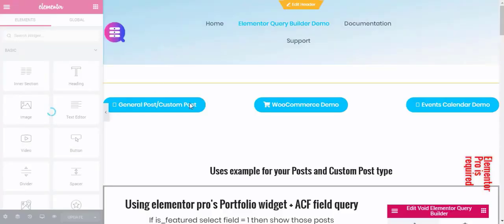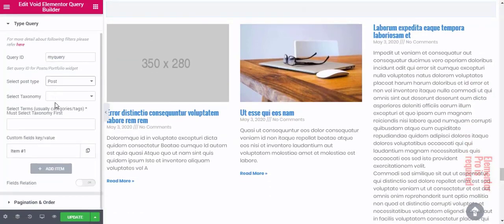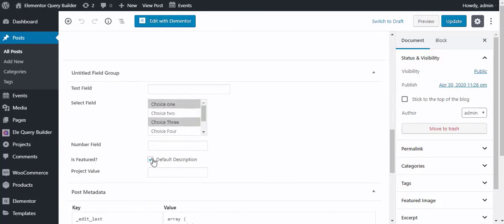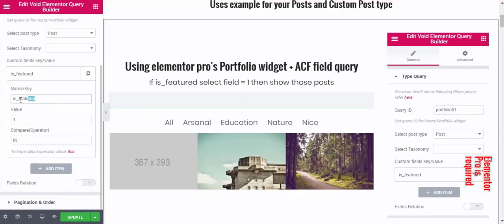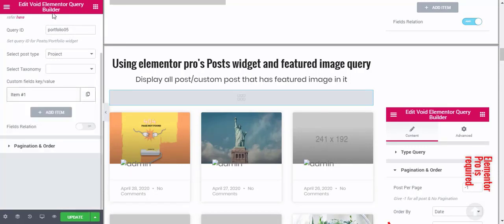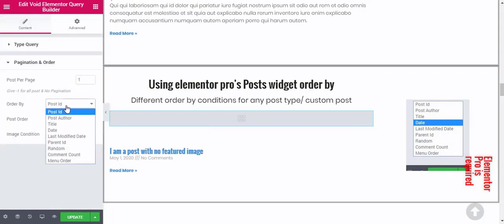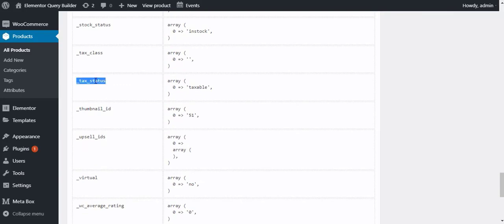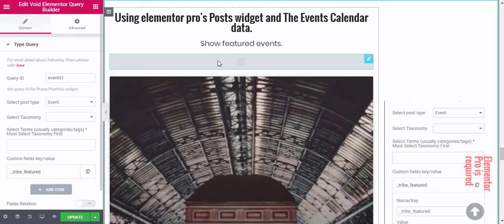Elementor Query Builder Review, Demo + Tutorial I The custom fields with the Elementor Posts widget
In this Elementor Query Builder review, we will talk about what is Elementor Query Builder software, how it works, Elementor Query Builder lifetime deal, how to use Elementor Query Builder, Elementor Query Builder tutorial, Elementor Query Builder demo, Elementor Query Builder pricing & plans and some of the features that are available. Elementor Query Builder reviews: Elementor Query Builder app is Use the power of custom fields with the Elementor Posts widget.

• Custom query with Elementor without any coding required
• Custom Query with URL param
• Custom Query with ACF, PODS, Metabox, etc. New: ACF relationship field support.